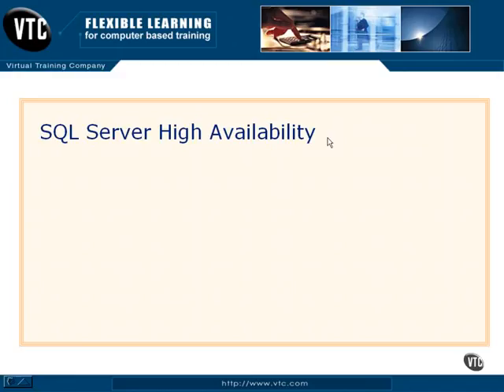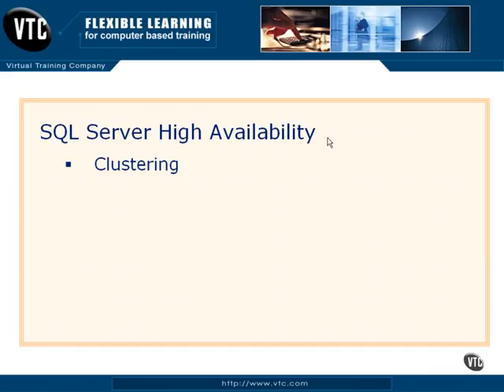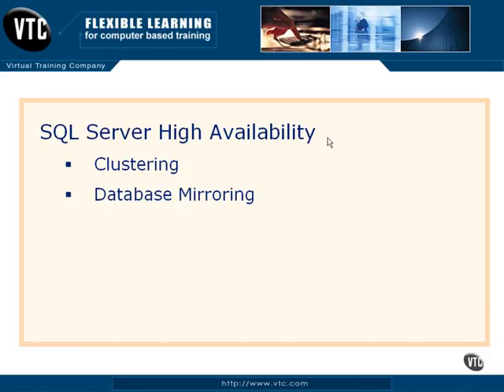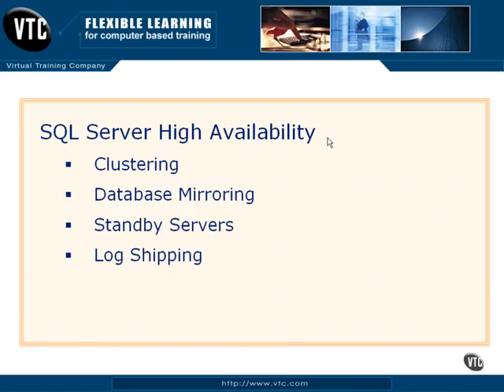SQL Server 2005 online training Video Tutorial lesson 13 1